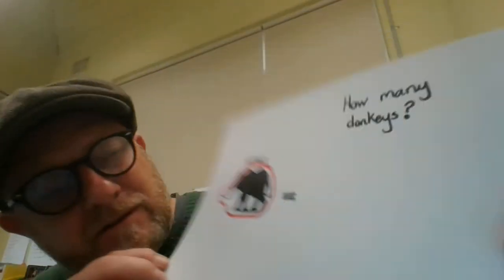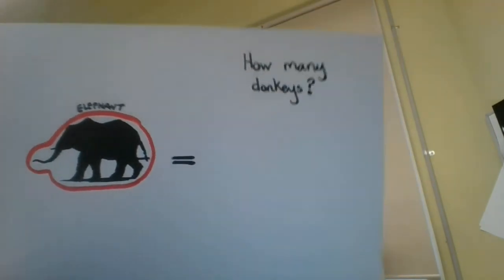Lesson 4 Algebraic Thinking